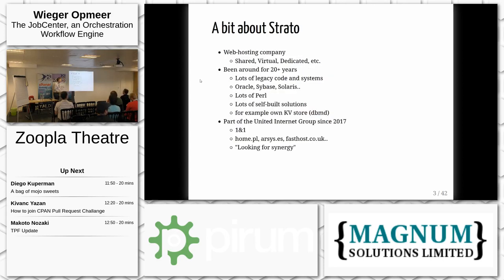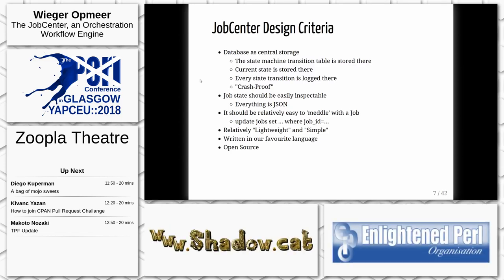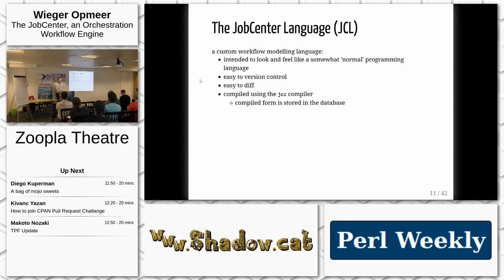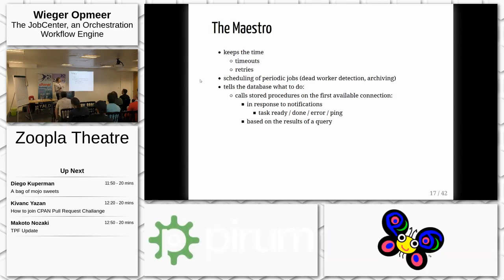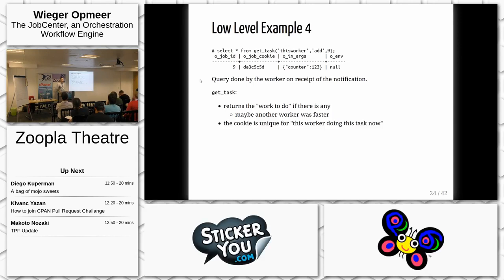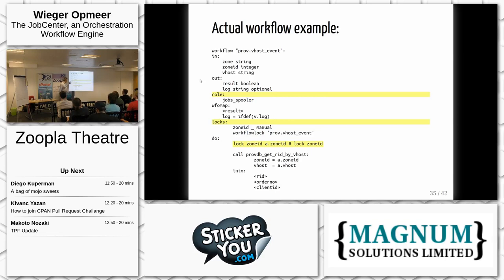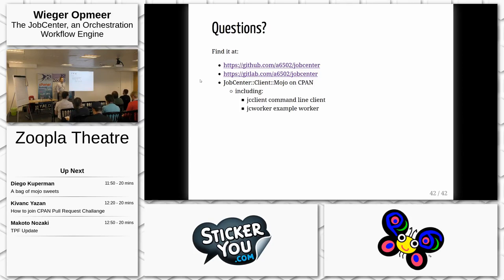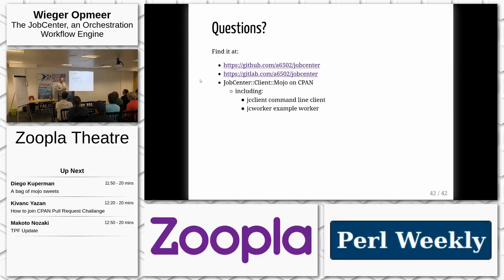Day 1: Zoopla Theatre: Wieger Opmeer - The JobCenter an Orchestration Workflow Engine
The JobCenter is an engine for running long orchestration processes in a transaction-safe way. Another way to describe it would be as a collection of job queues where jobs move from queue to queue based on the rules specified in a domain specific language.

The main ingredients:
- the engine itself written in Perl and PL/pgSQL stored procedures
- a JSON-RPC 2.0 based API layer
- a custom modelling language that looks and feels like program code
- easily version controlled
- easily diffable
- Perl libraries for writing clients and workers

In this talk I will present some of the design principles behind the JobCenter, show some implementation highlights and some actual use-cases.